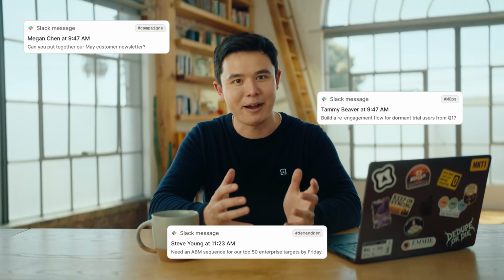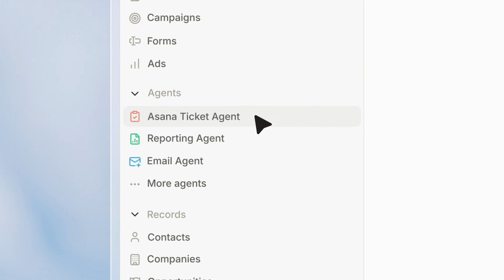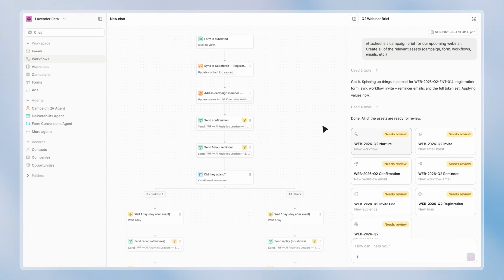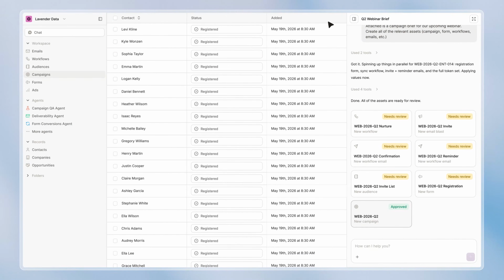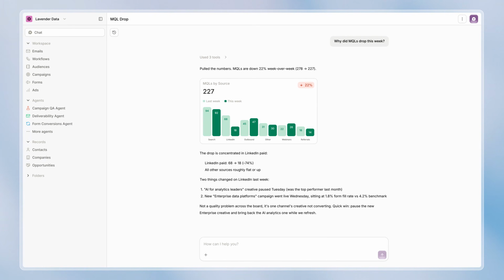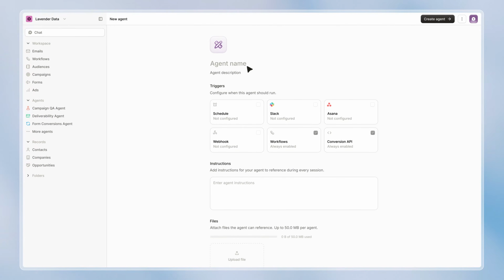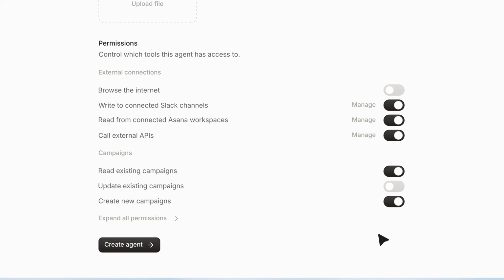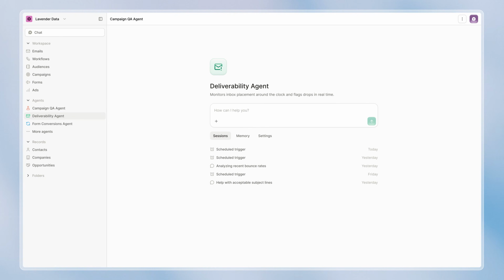Conversion Agents | Official Demo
See Conversion Agents in action.

A full walkthrough of how marketing teams use Conversion to plan, build, and ship campaigns without the busy work. From a single Slack brief to a fully built campaign, plus recurring agents that handle QA, reporting, and anomaly detection in the background.

Chapters:
0:00 - Introduction
0:21 - Meet the two modes
0:42 - Build a campaign in chat
1:48 - Review and approve your work
2:14 - Teach your agents your brand
2:52 - Set up a recurring agent
4:18 - Run a team of agents
4:43 - Conclusion

Conversion is the first AI-native marketing automation platform built for B2B SaaS. Generate more pipeline, automate manual work, and run every part of your marketing program in a single system.

See it on your own data: conversion.ai/demo

Based in San Francisco, CA, Conversion has raised $28M+ from top investors and powers marketing for category leaders like Plaid, PDL, Hostfully, Guidebook, Adaptive Security, GovWell, and Veriforce.